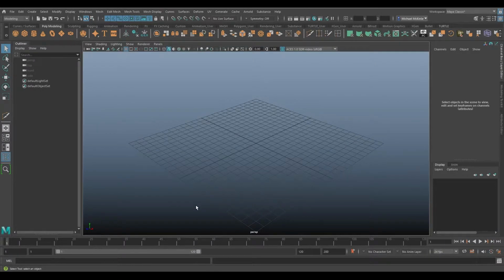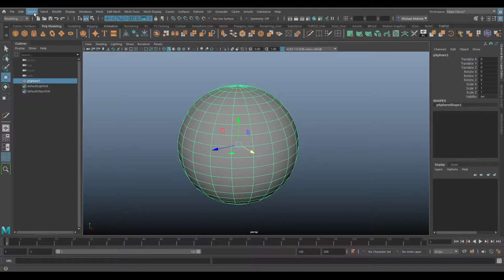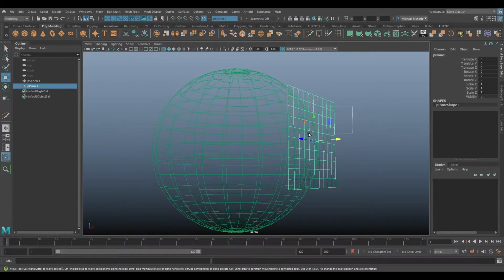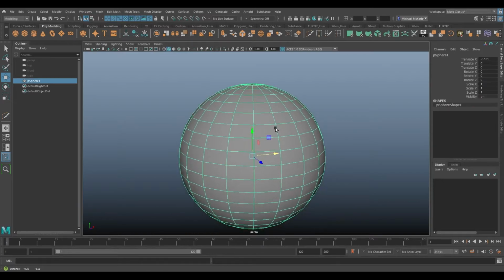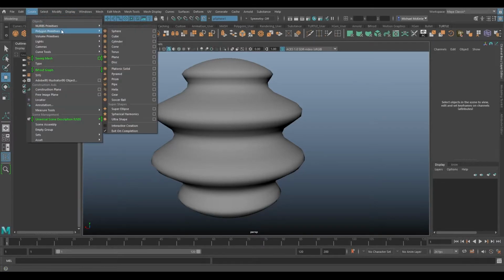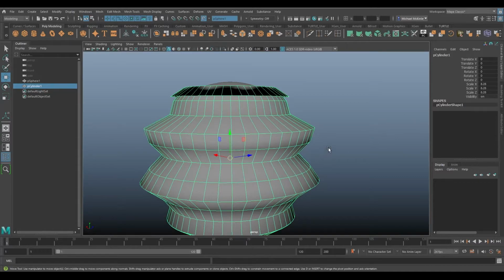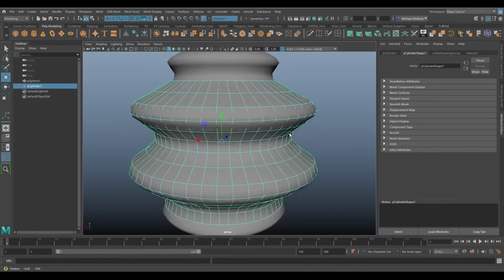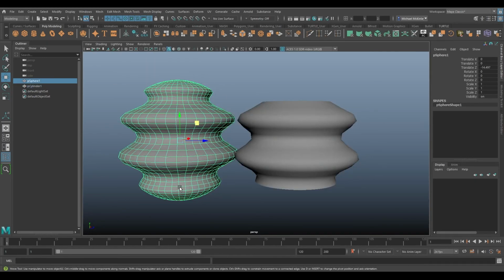The Maya Toolbelt - Mesh Conform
A tutorial going over the Conform command within the Mesh menu.